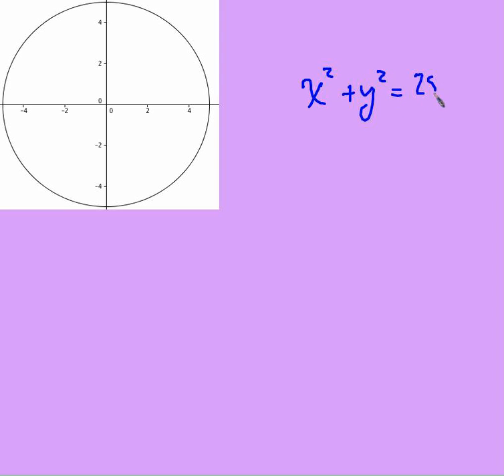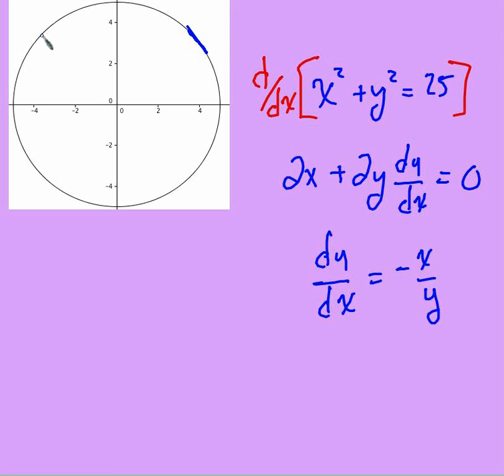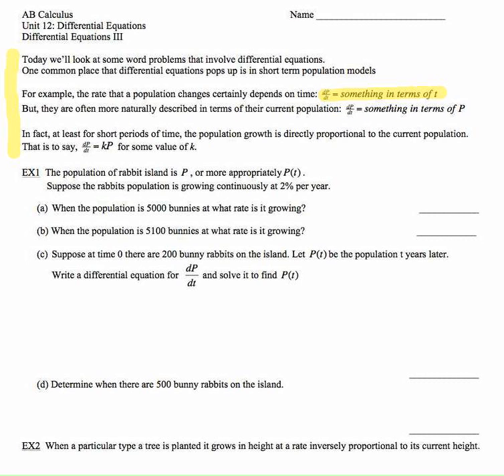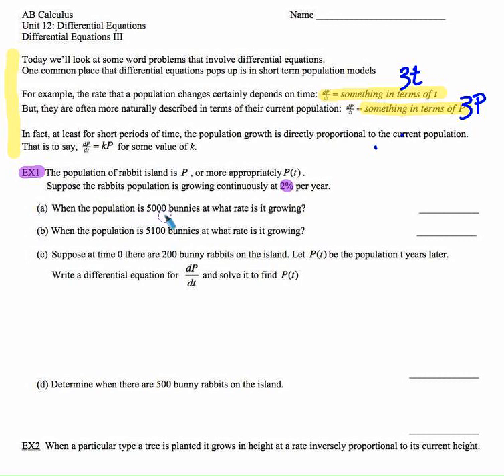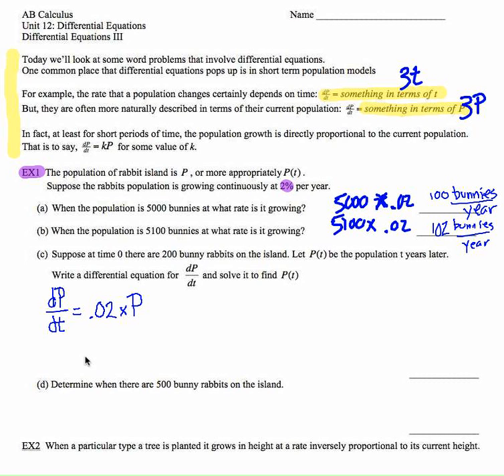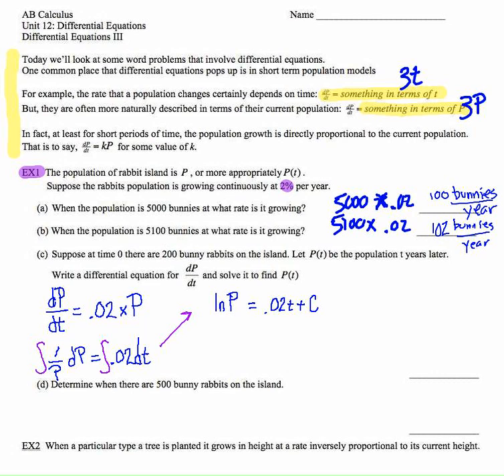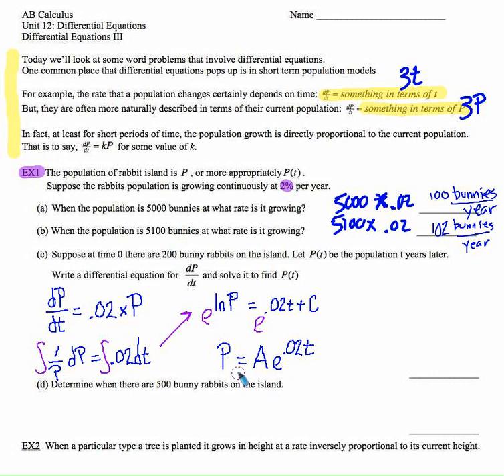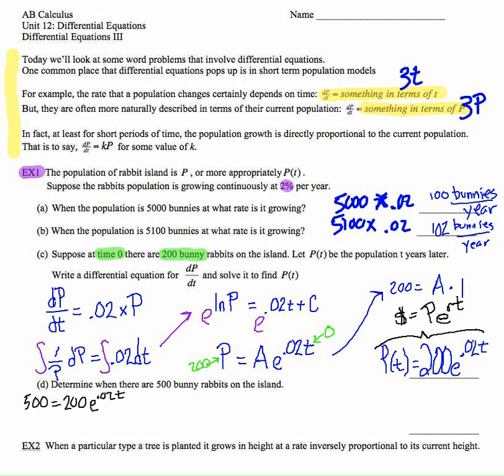Unit 10: Notes 3: page 1 of 3